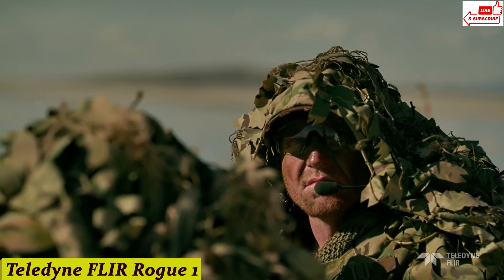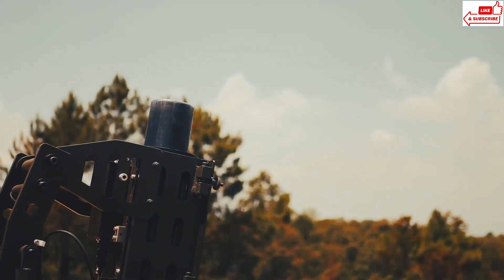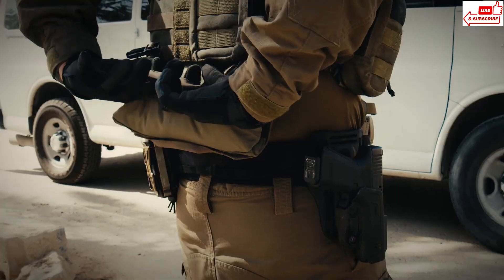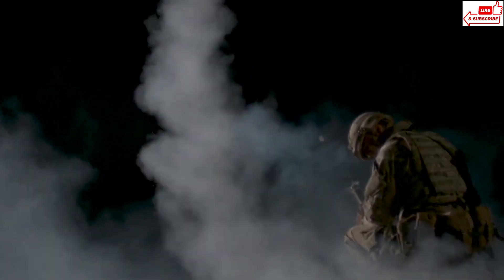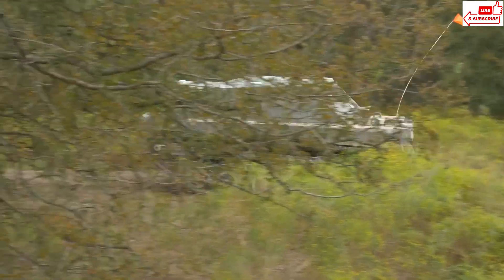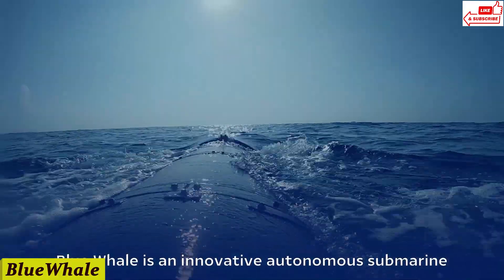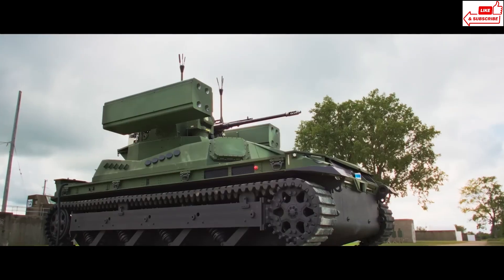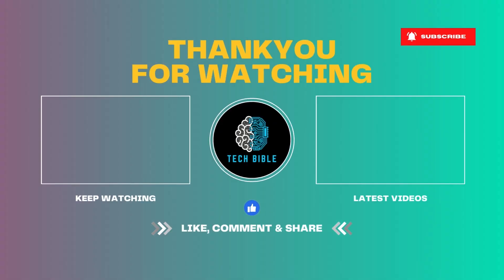MILITARY TECHNOLOGIES THAT HAVE REACHED A NEW LEVEL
00:00 intro
10:01 GILLARD SHELTER
09:07 TRX SHORAD
08:01 BlueWhale
06:50 Menace-X
05:42 RACER Heavy Platform
04:45 L-POMBS
03:40 Pulsar
02:39 Agilite BuddyStrap Human Backpack
01:32 SCORPION
00:28 Teledyne FLIR Rogue 1